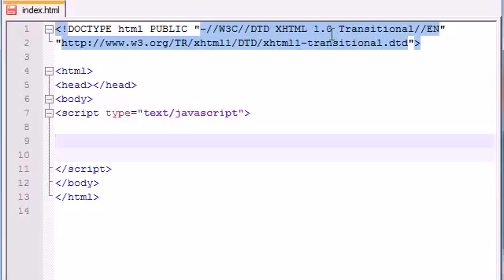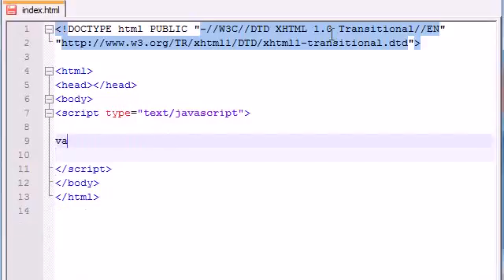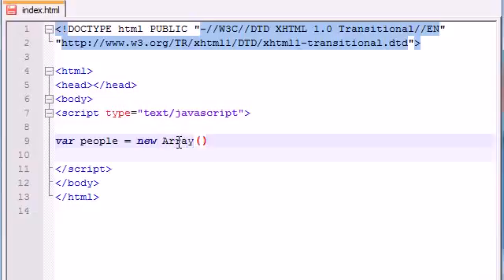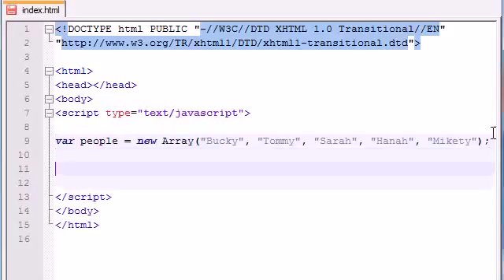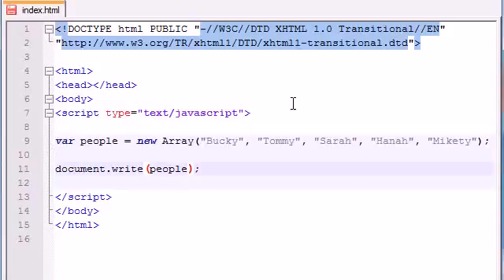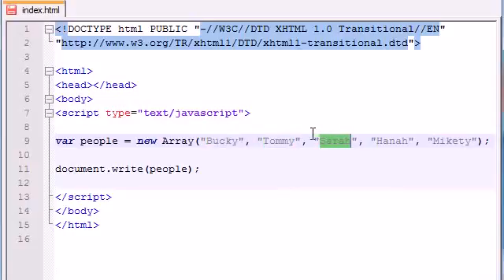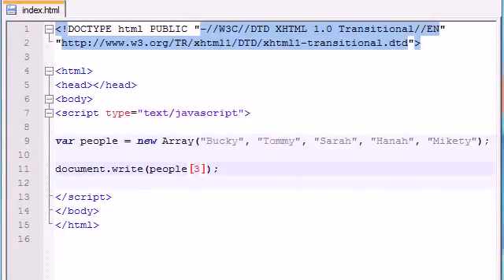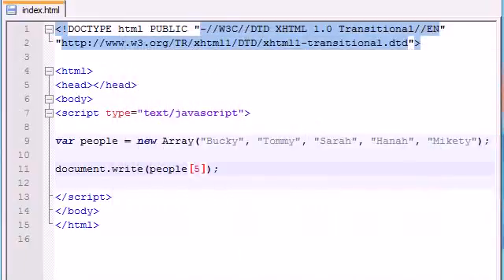Beginner JavaScript Tutorial -- 28 -- Arrays